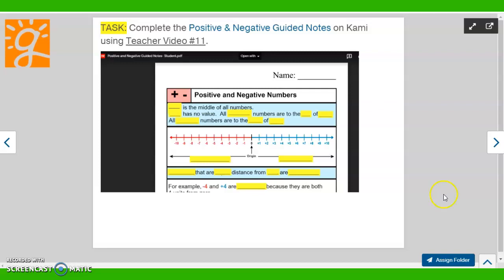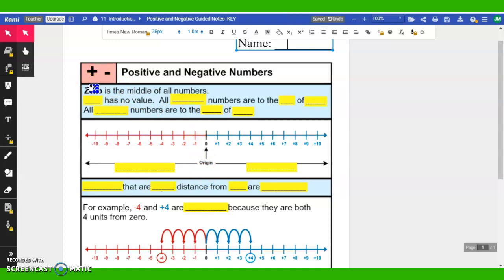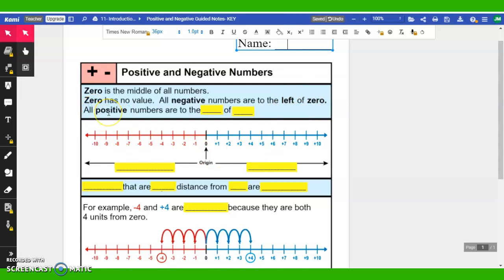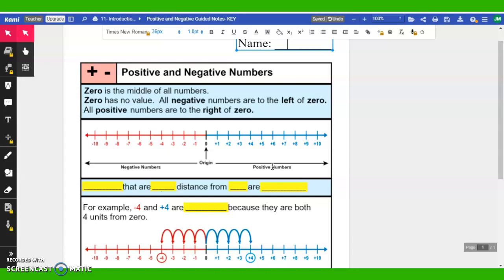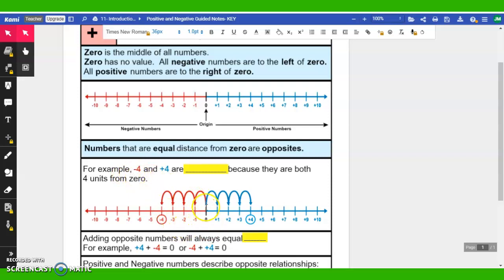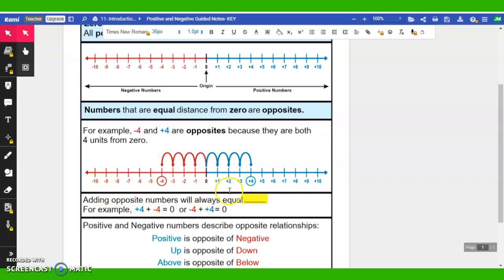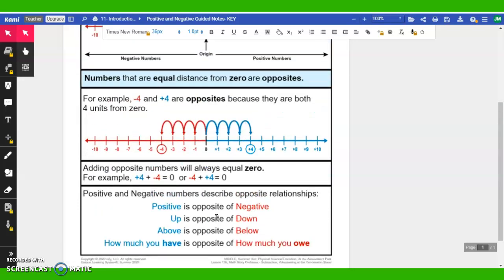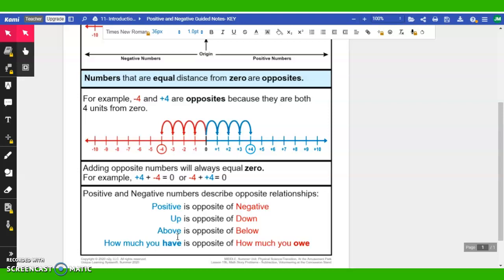Positive & Negative Guided Notes Teacher Video #11